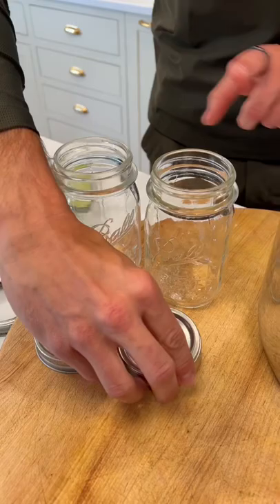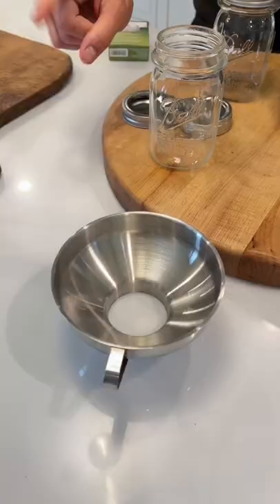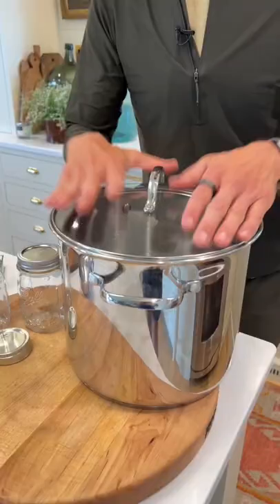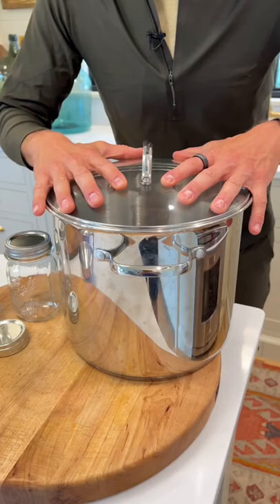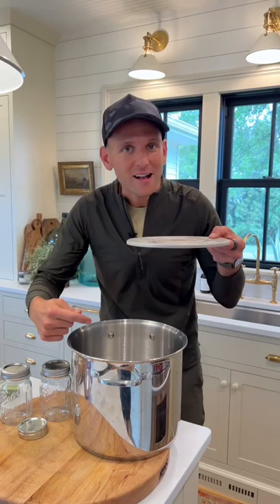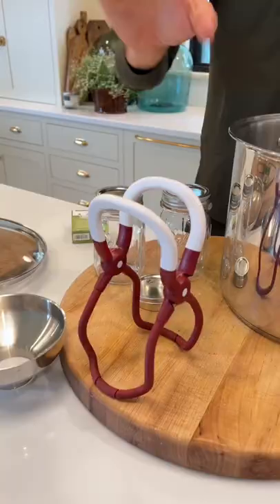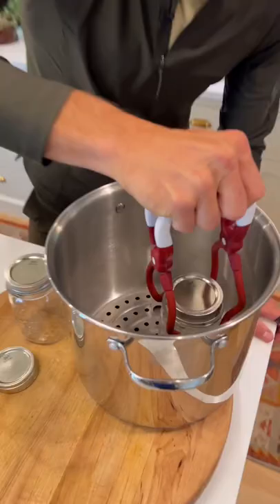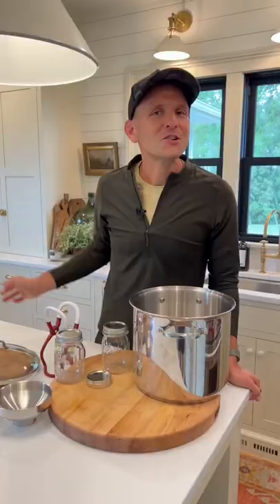5 essentials to have on hand to start canning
When canning, these are the five essentials to have on hand:

1. Jars, lids, and rings
2. Large funnel
3. Large kettle
4. Canning rack
5. Jar lifter